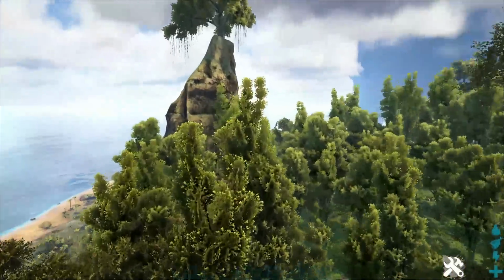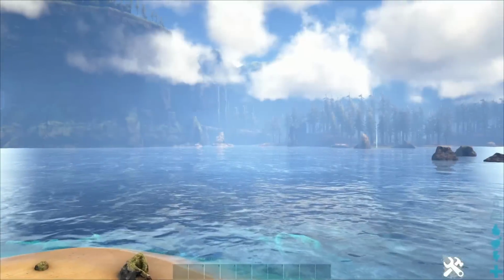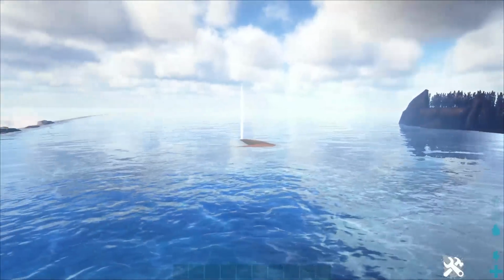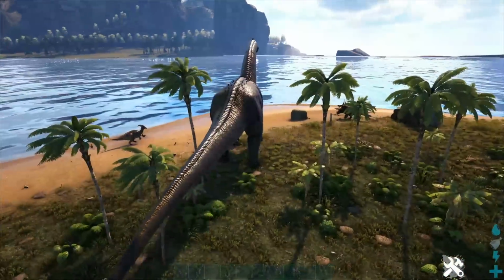ARK Survival - (NEW MAP TLC) - THE CENTER EXTENSION! 😲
Ark: Survival Evolved is a 2015 action-adventure survival video game developed by Studio Wildcard. In the game, players must survive being stranded on one of several maps filled with roaming dinosaurs, fictional fantasy monsters, and other prehistoric animals, natural hazards, and potentially hostile human players

We've officially teamed up with Nitrado for ARK: Survival Ascended!

Together with Nitrado’s seamless integration of ASA’s revolutionary cross-platform mod system, we're committed to bringing players the next evolution in ARK's journey!

Other Names -

ARK PS5
ARK 2023
ARK SURVIVAL EVOLVED 2023
ARK UPDATES
ARK 2
ARK 2 Release date
ARK Survival Ascended